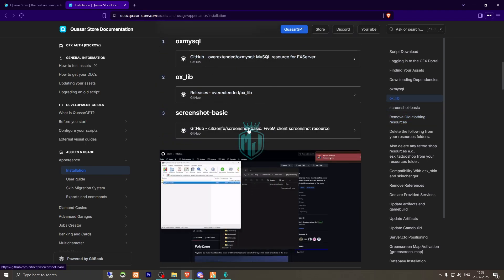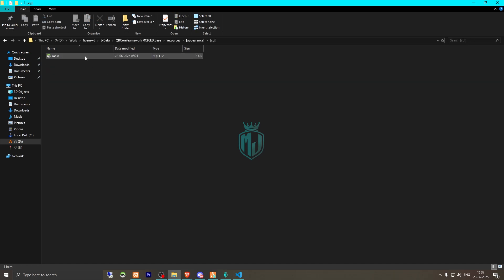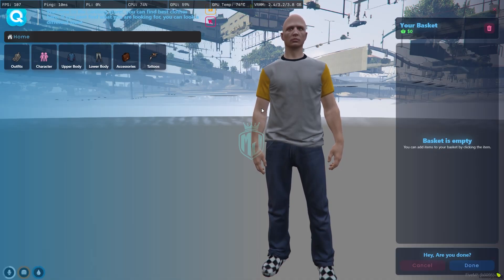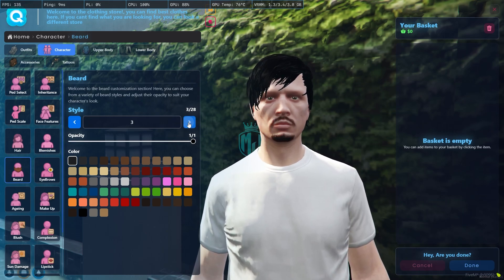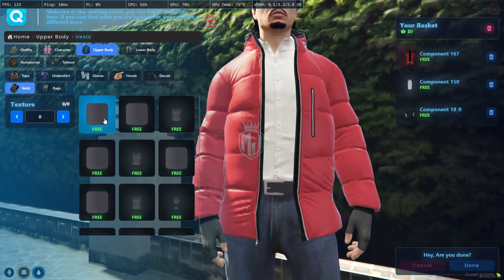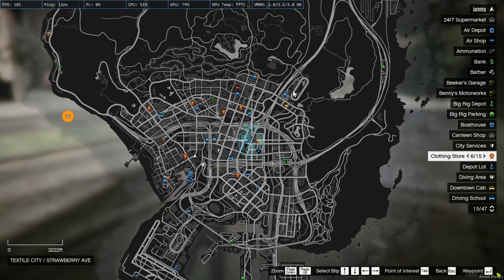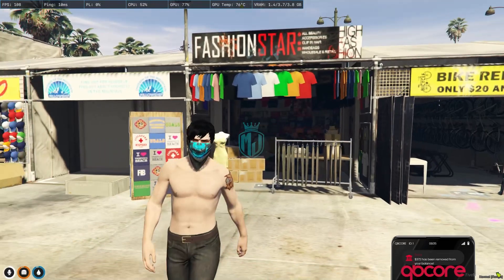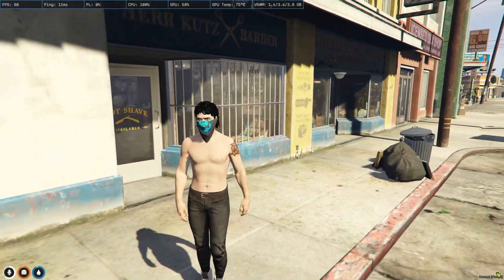Quasar Appearance 🎨 | All-in-One Character Customization for ESX/QBCore 🧥 | MJ DEVELOPMENT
### 💻 My Setup